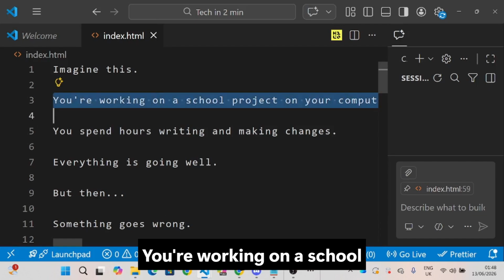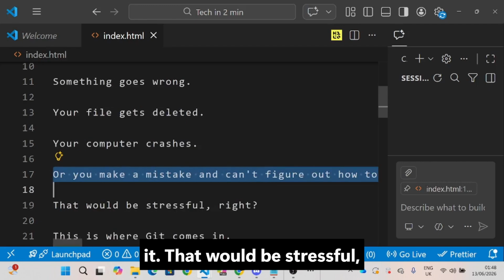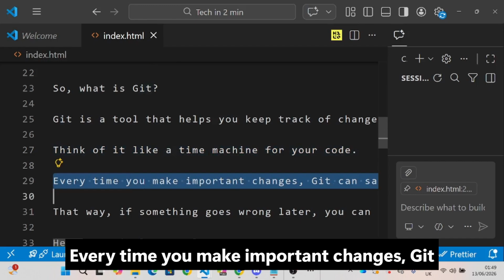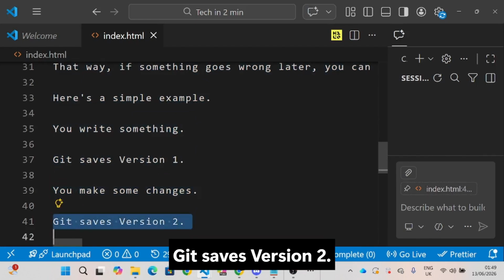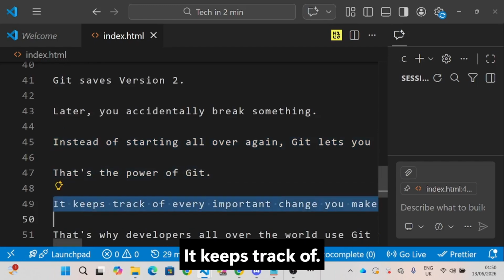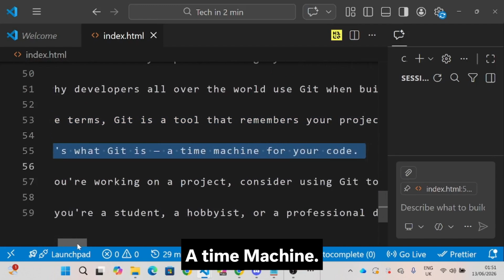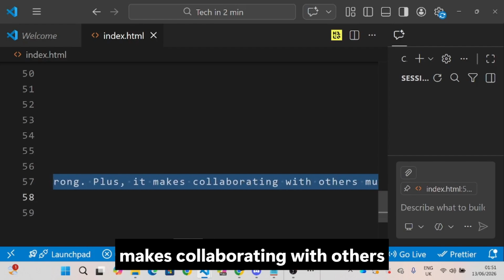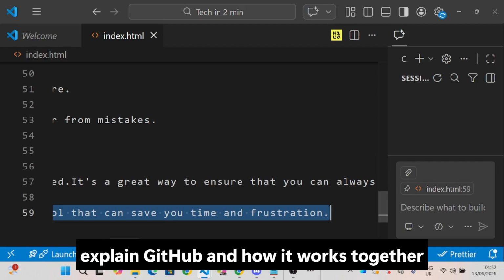Why Do Developers Use Git?🤔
What is Git and why do developers use it?

In this video, I explain Git in the simplest way possible. You'll learn what Git is, how it works, and why developers use it to track changes in their projects.

Perfect for beginners who are starting their journey into programming and web development.